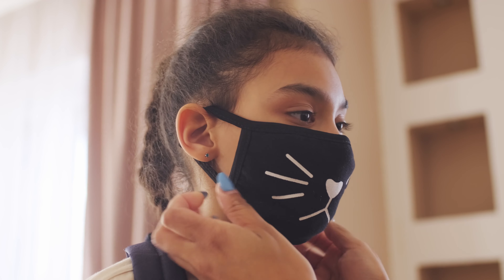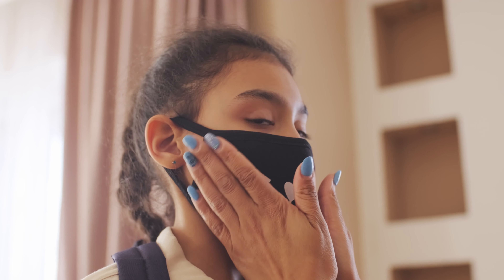Mask Videos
You tube content creators can make use of this video
,youtube video library download

You can download music No Copyright Videos/Music and
You can use it in your youtube videos.

YouTube Downloader - Download Youtube videos for free!

Best Sellers in computers

Best Sellers in Video Games

Best Sellers in Movies & TV Shows

Free Videos,Nocopyright Video,Download free Video,Free Audio
backgroundmusic,nocopyrightmusic,royaltyfreemusic,freemusic,copyrightfreemusic,freecopyrightmusic,musicwithoutcopyright,noncopyrightedmusic,musicforvideos,you tube content creators,video library,Happy, joy, Waterfalls,Happy Birthday

1)All photos and videos on Pexels are free to use.
2)Attribution is not required. Giving credit to the photographer or Pexels is not necessary but always appreciated.
3)You can modify the photos and videos from Pexels. Be creative and edit them as you like.